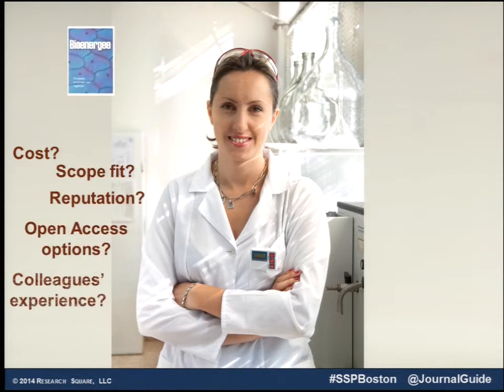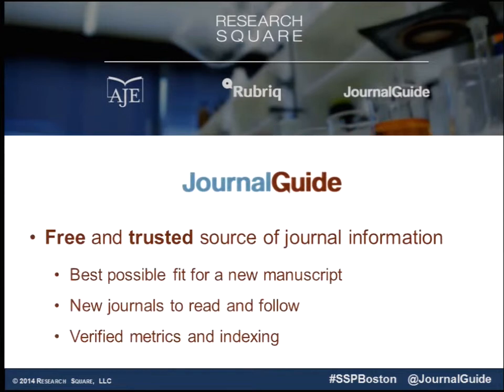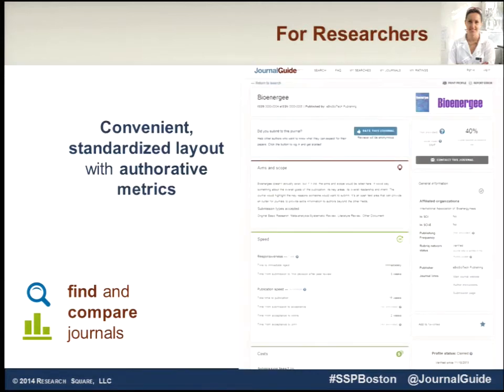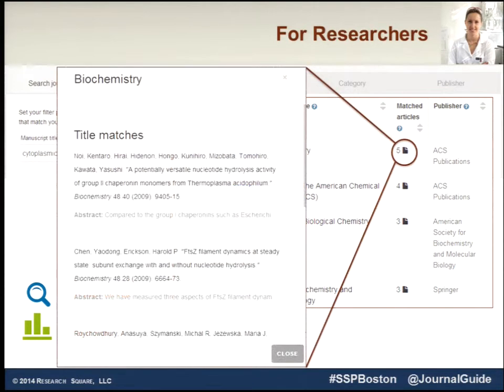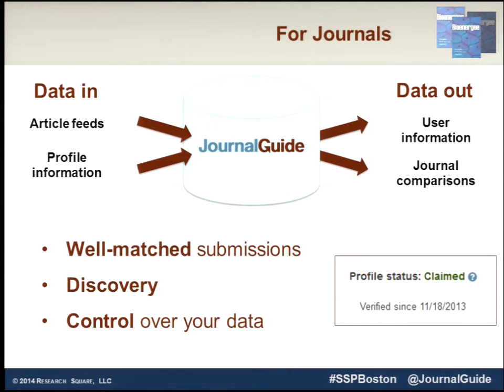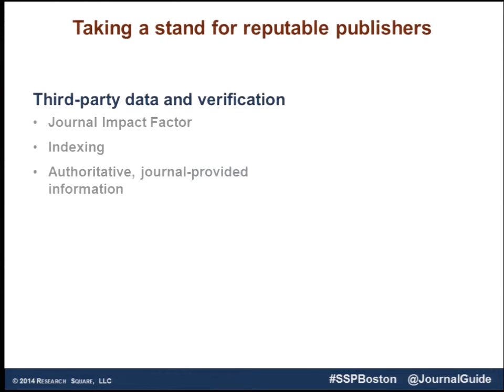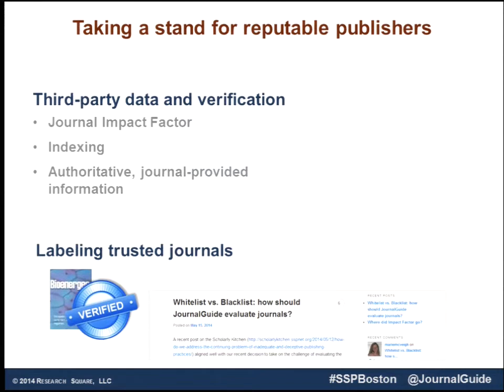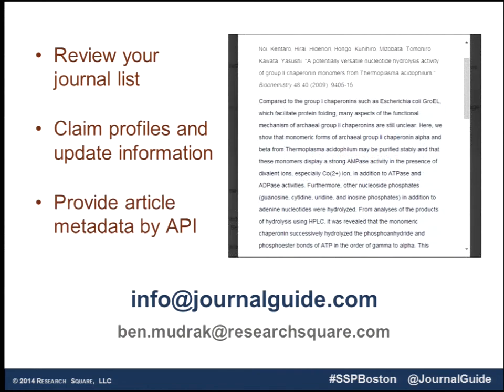05 30 14 BURROUGHS 1330 Mudrak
2014 SSP 36th Annual Meeting Concurrent 5B: Previews Session: New and Noteworthy Product Presentations
Speaker: Ben Mudrak